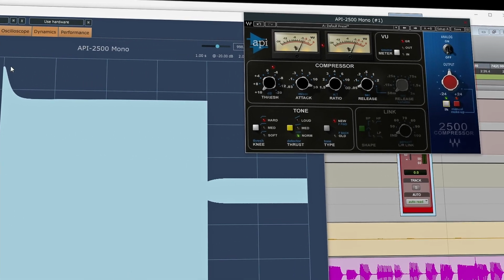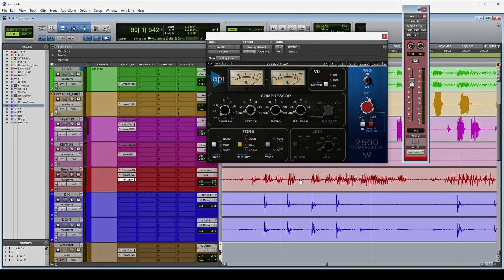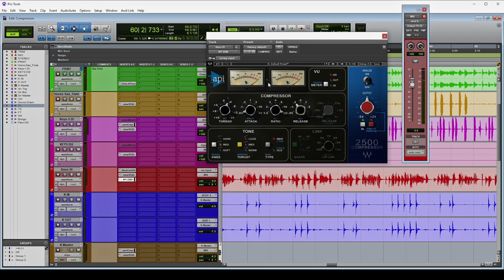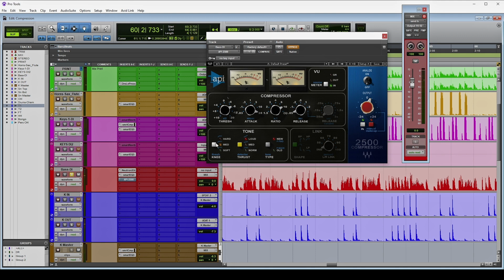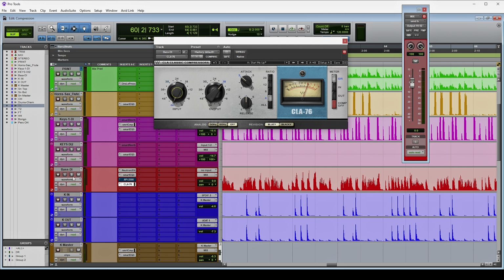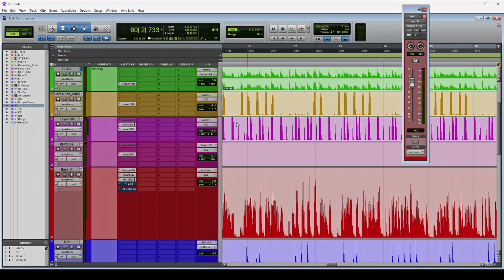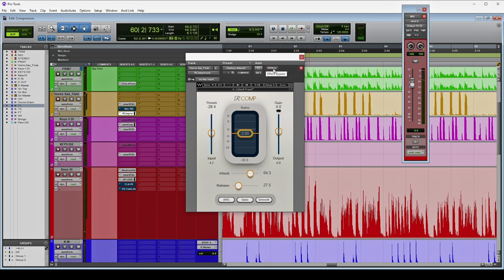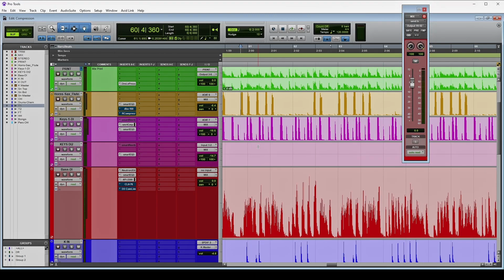The Key To Understanding Compression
In this video: Daniel explains how to set compression musically, focusing on the basic controls most compressors use. You'll learn the key to understanding compression and 'what' to tweak 'when', and by the video end, you'll be able to take what you learn and apply it to any downward style compressor with just about any compressor layout.

DistroKid online music distribution - Save 7% when you sign up:
Distribute your songs to Spotify, iTunes, Pandora, Tidal, Tik Tok, YT Music and more, with unlimited uploads - starting from at $19.99 p/yr

Happy Mixing!